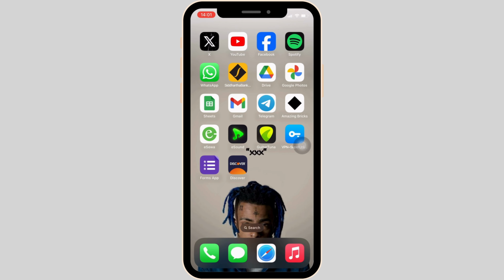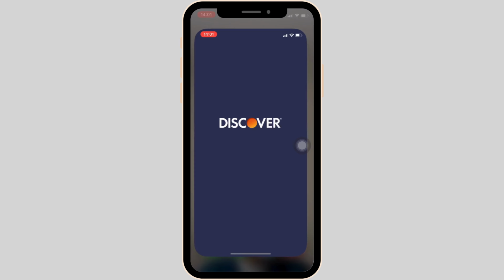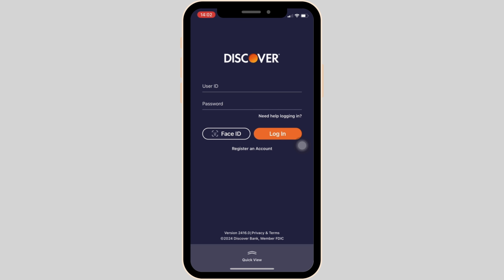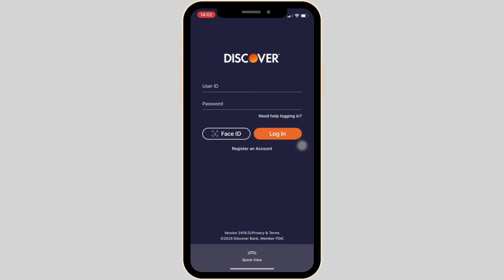How To See Card Number On The Discover App (How Can I find Discover Card Number) - 2024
Need to find your Discover card number on the app? This guide will show you how to see your card number on the Discover app in 2024, making it easy to access your card details securely.

Timestamps:
0:00 - Introduction
0:15 - Finding Discover Card Number on the App (2024)